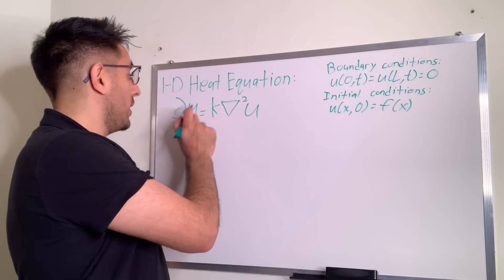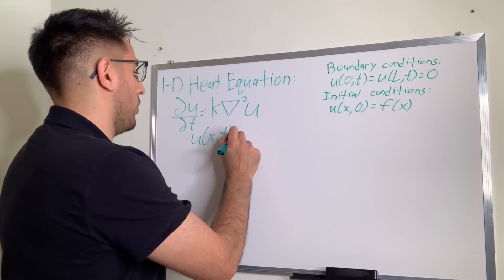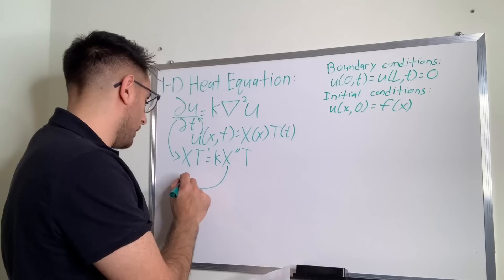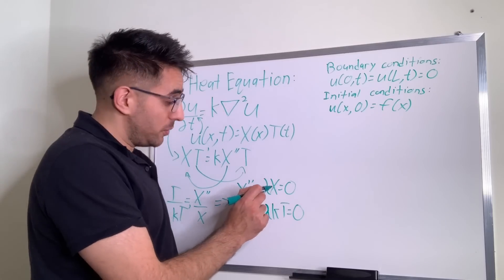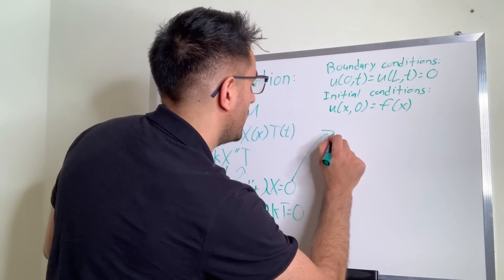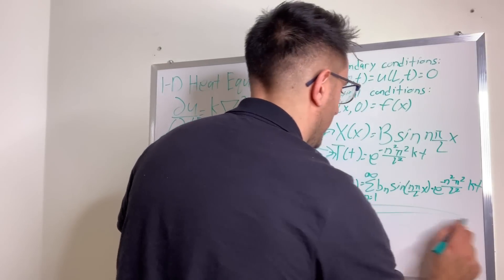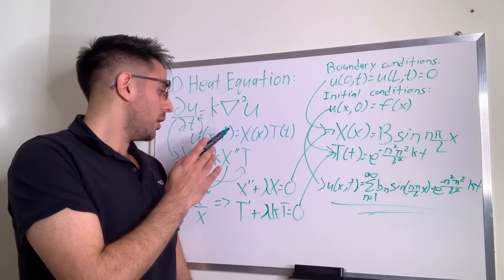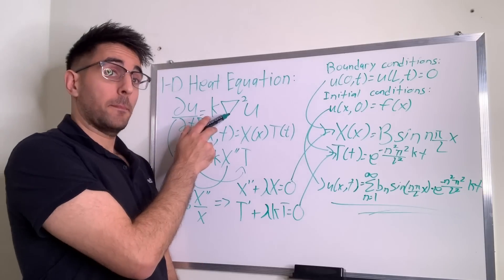What math looks like if you're an engineer...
Math be hard like that!

If you guys are actually curious about the heat equation here are some good sources: